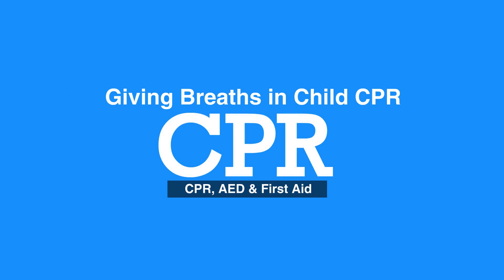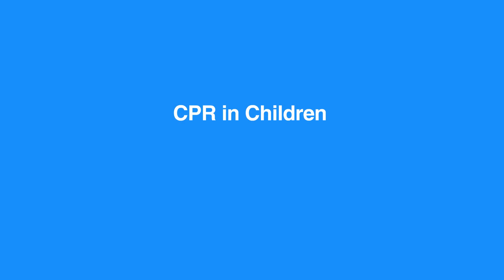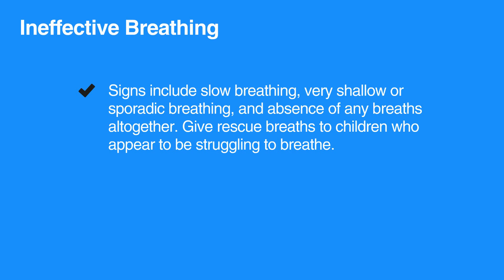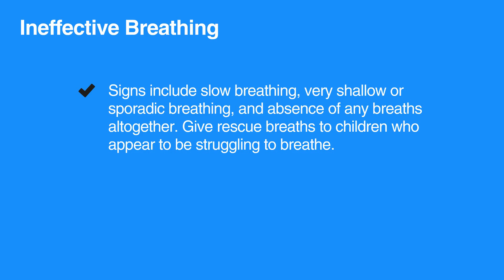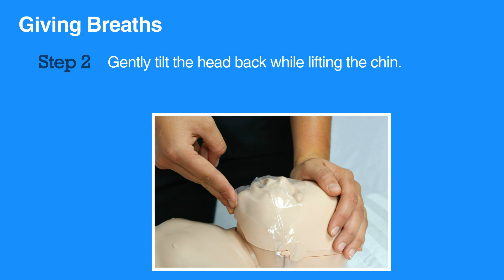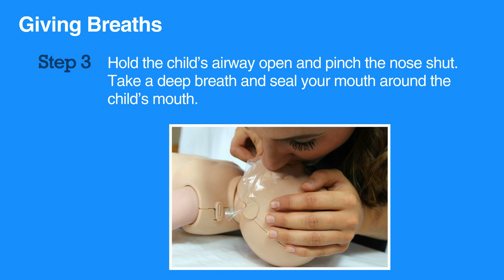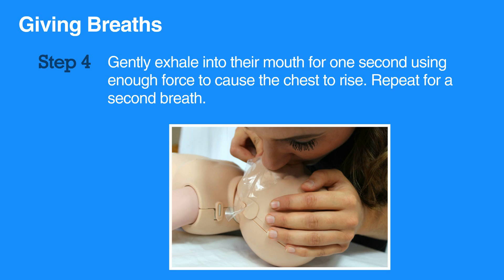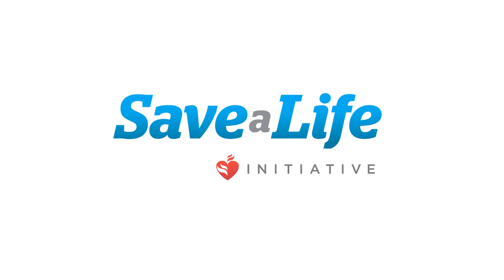Breaths - 6c. Giving Breaths in CPR, Cardiopulmonary Resuscitation (CPR)(2018) OLD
The third lesson in chapter six discusses Giving Breaths in CPR. Most children who need CPR have had an issue with breathing that either caused the heart to beat irregularly or to stop beating altogether.